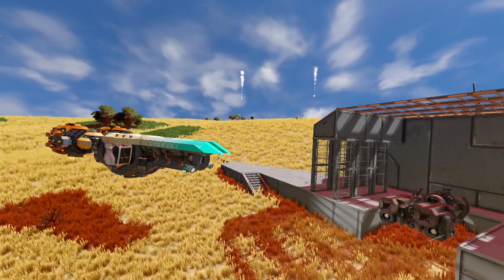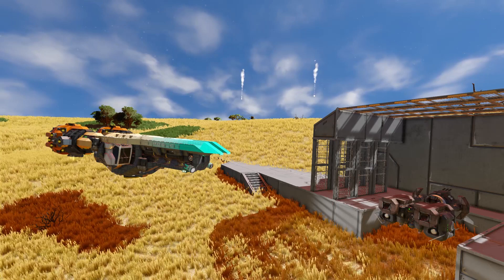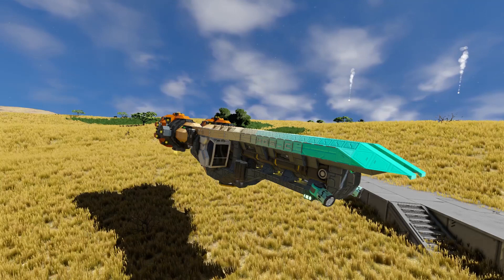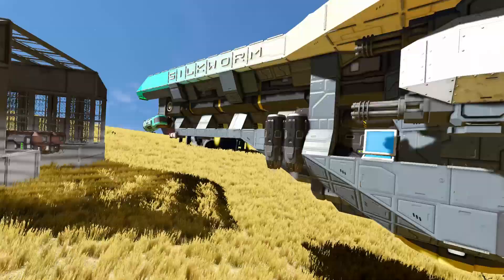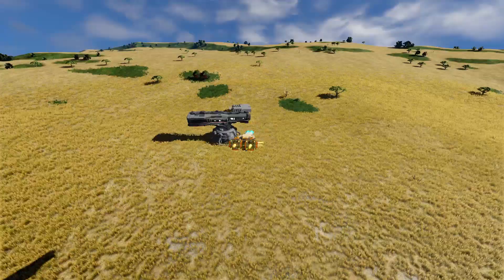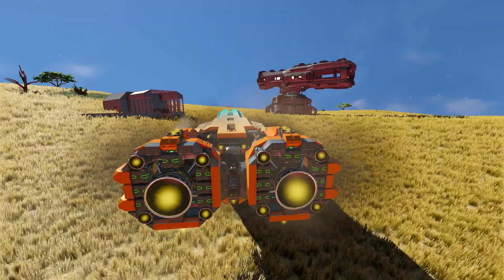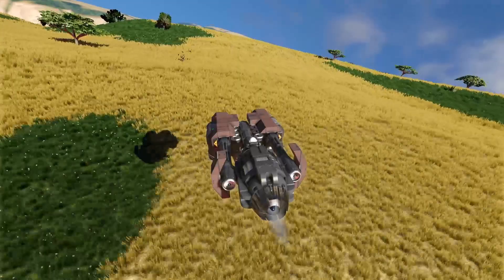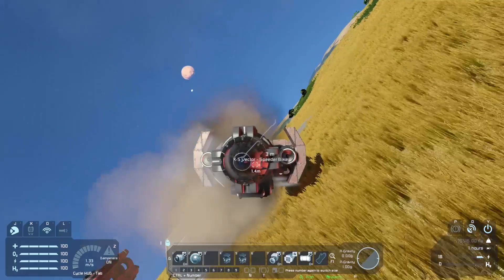Space Engineers - Workshop This Week - Part 1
Today I check out the latest workshop creations in Space Engineers and show you what's been popular in the last week. Enjoy!